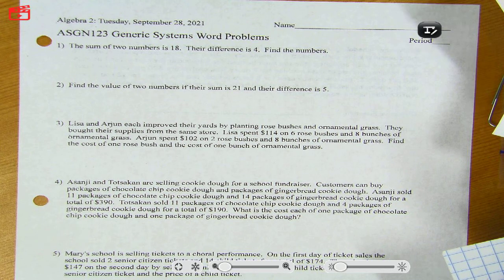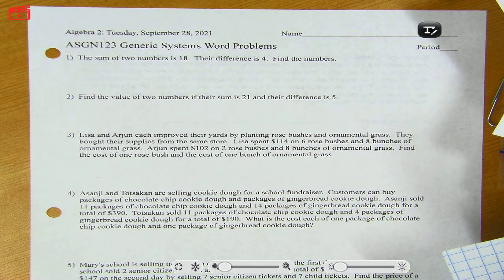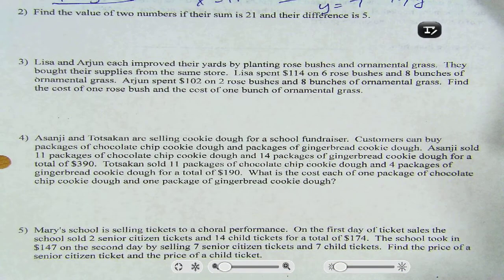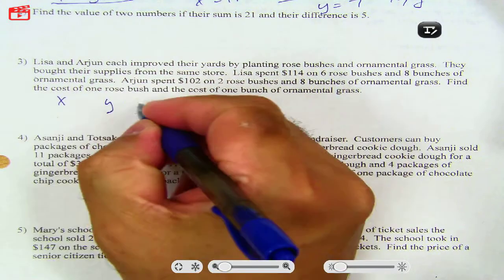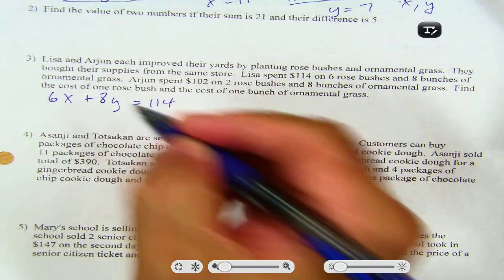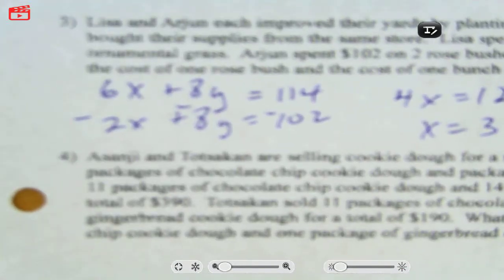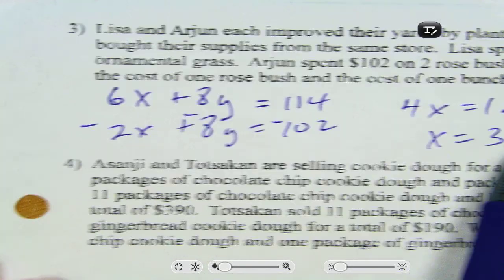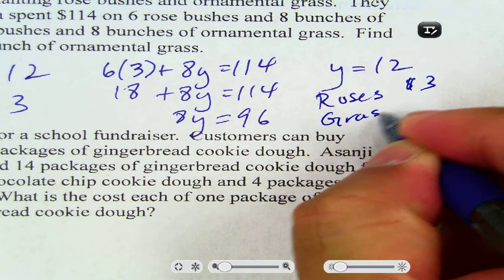Sept 28 Word Problems